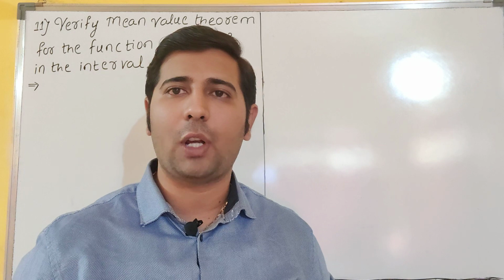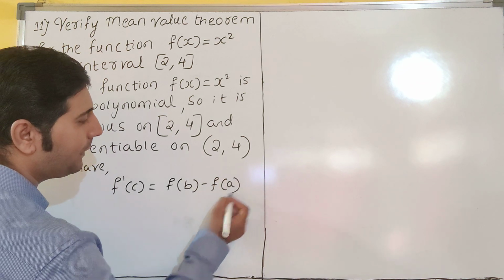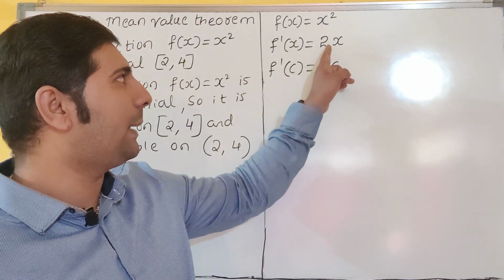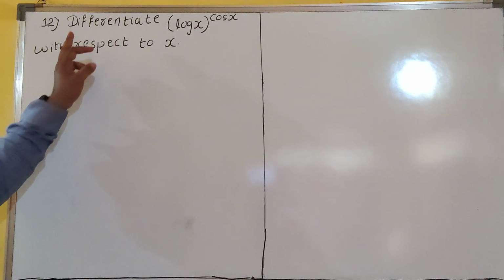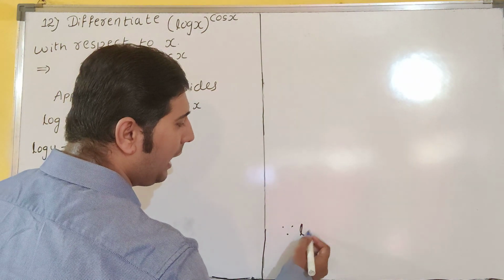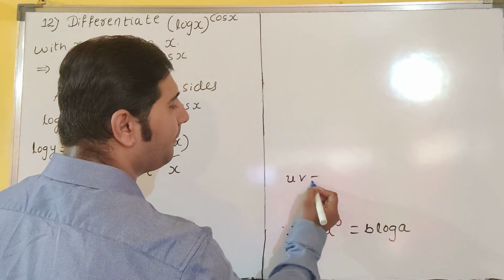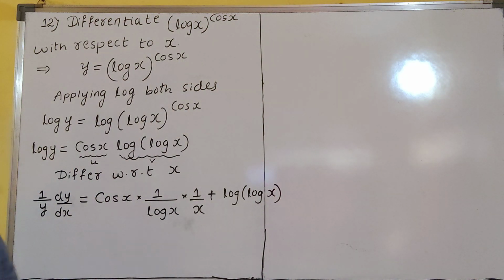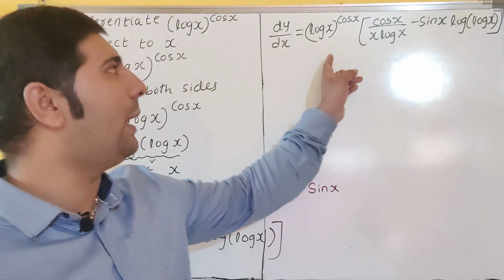MATHS LAGERAHO || CONTINUITY AND DIFFERENTIATION 10 || 3 MARKS || CLASS 12TH